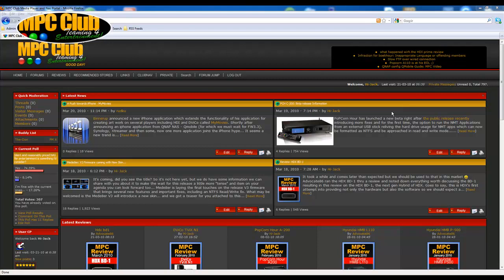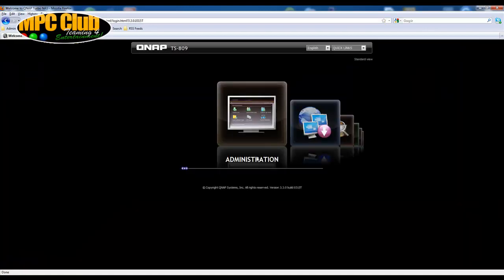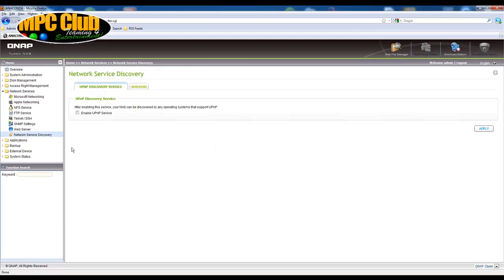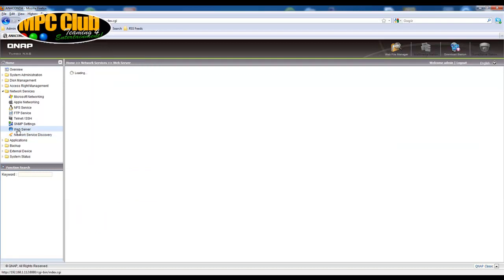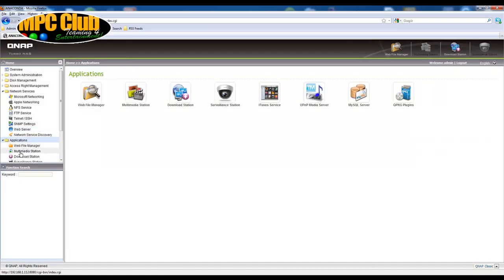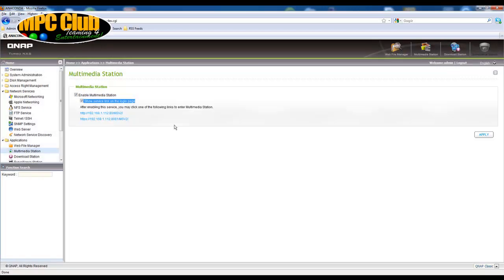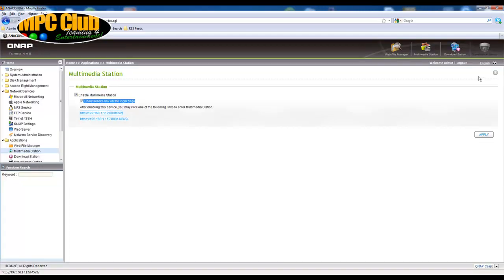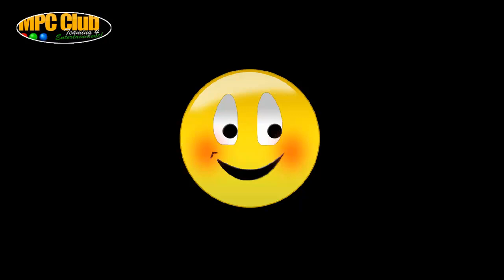QNAP Qmobile Configuration.mp4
Narrated by Hi-Jack, this video shows you how to configure the QNAP NAS server in order to use it with the QMobile application on the iPhone. The QMobile application is already available at the time of releasing this however the firmware is expected only by end of April 2010...